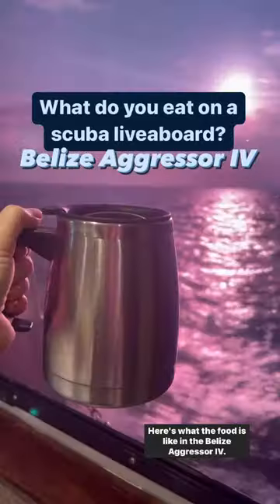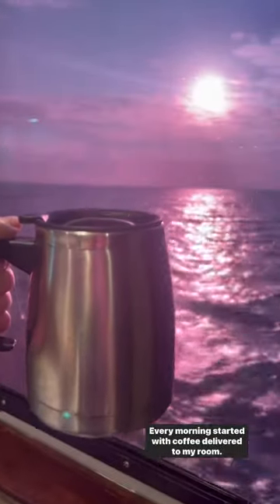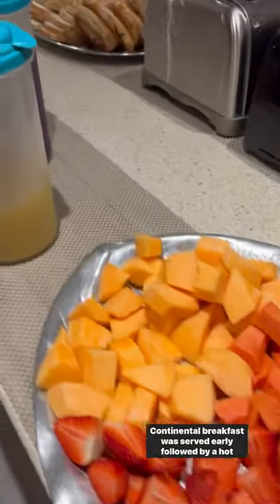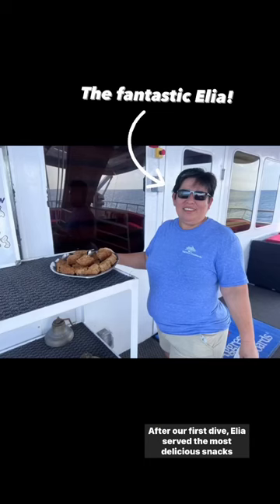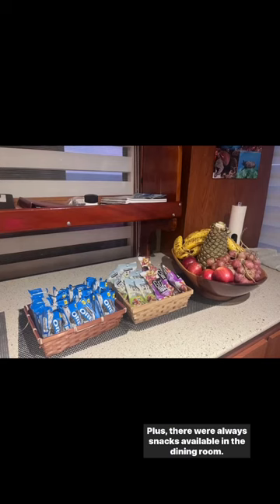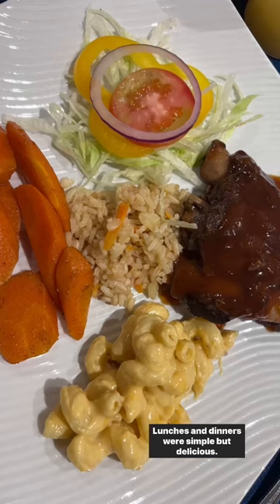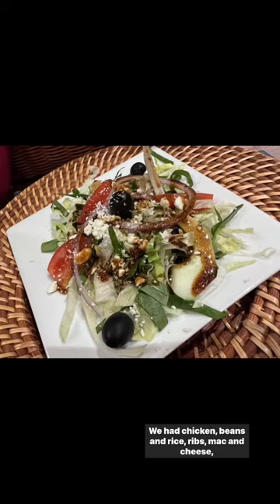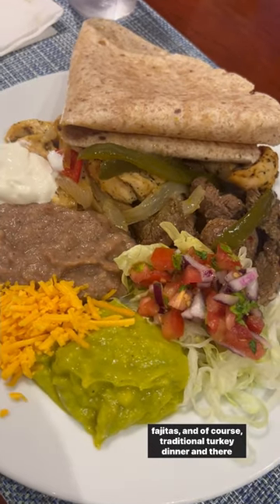Dining on a scuba diving 🤿liveaboard Trip on the Belize Aggressor IV (hosted)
Have you ever wondered what the food is like on a scuba diving liveaboard trip? Here's what I ate on the Belize Aggressor IV.

My trip was hosted by Aggressor Adventures.